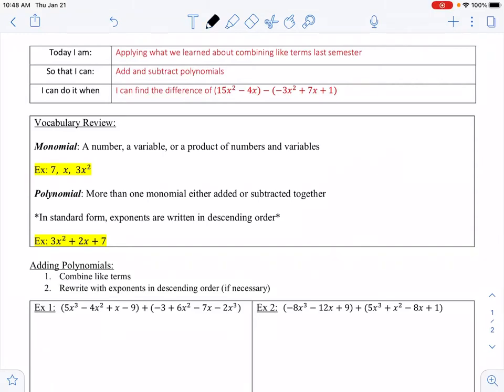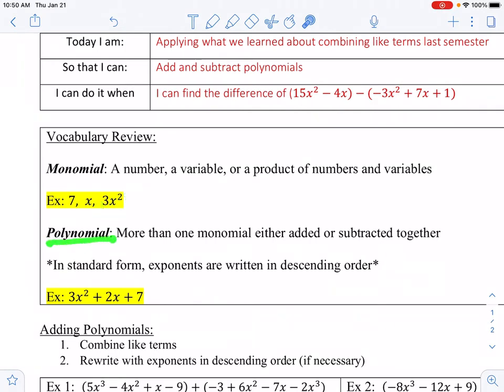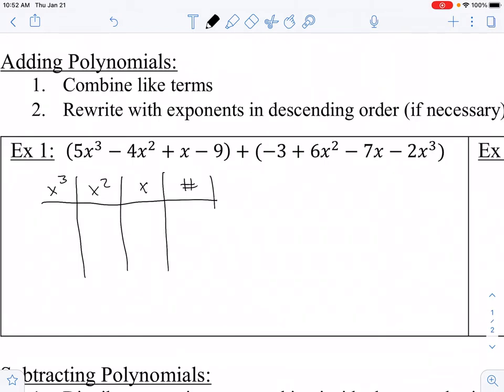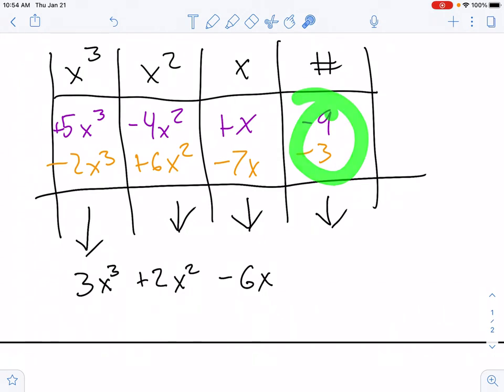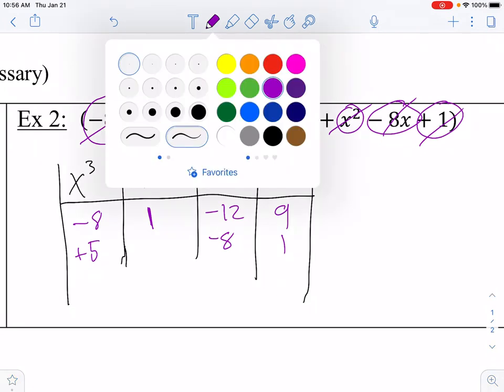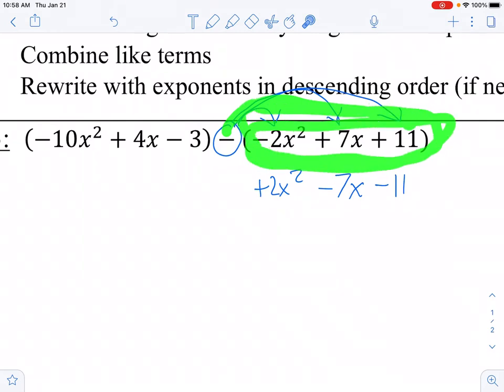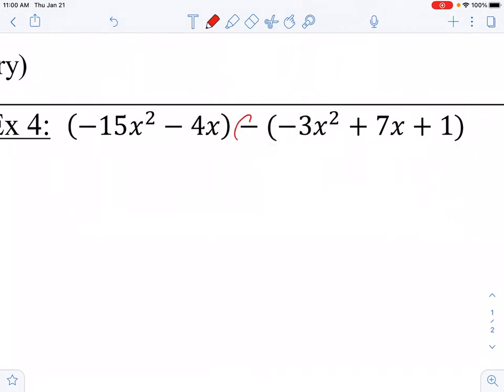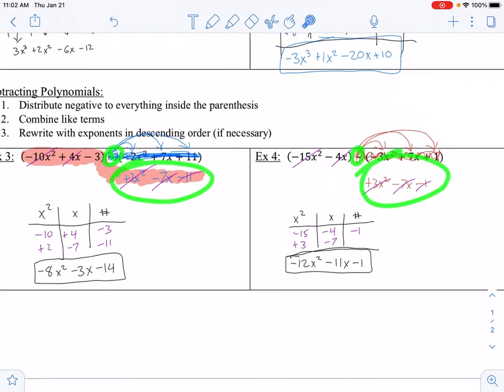6.3 adding and subtracting polynomials